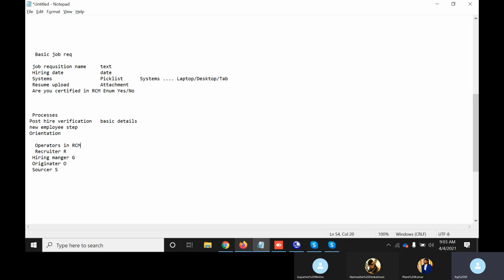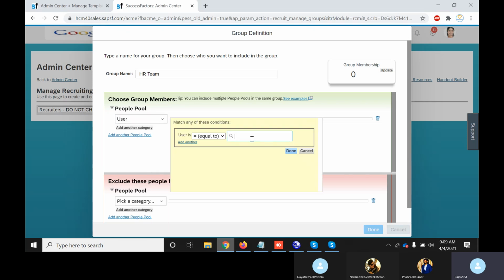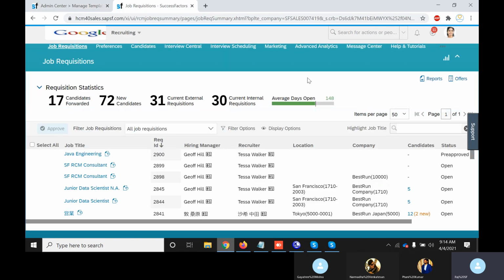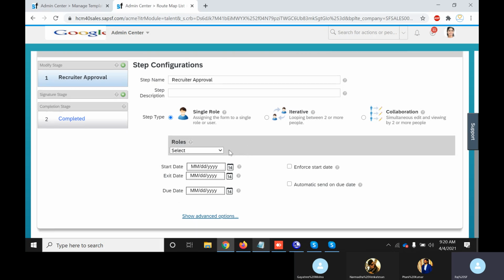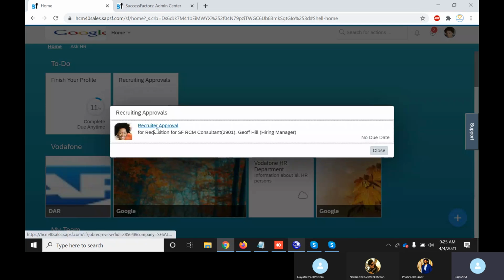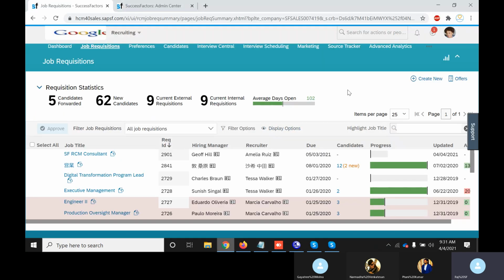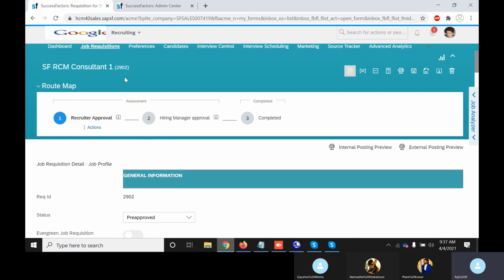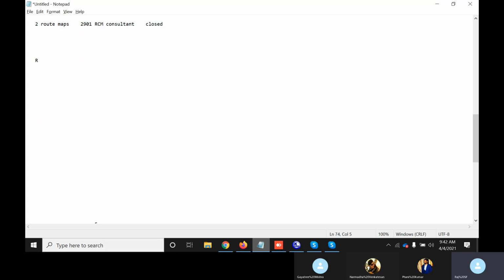April 4 - Route map , Manage Form Templet